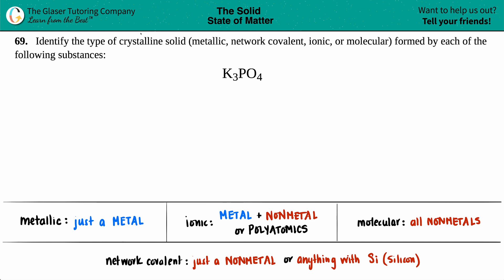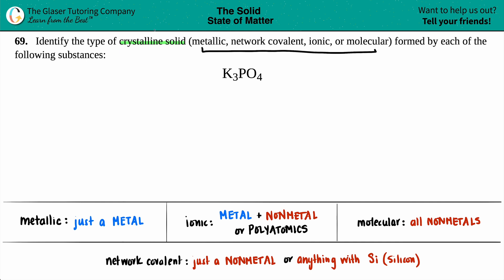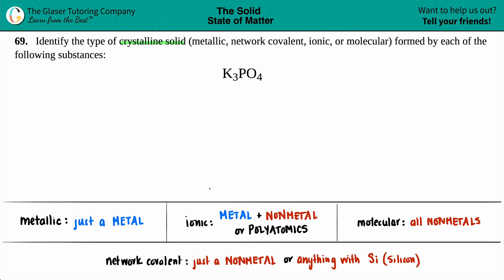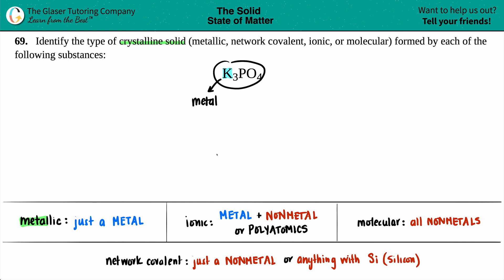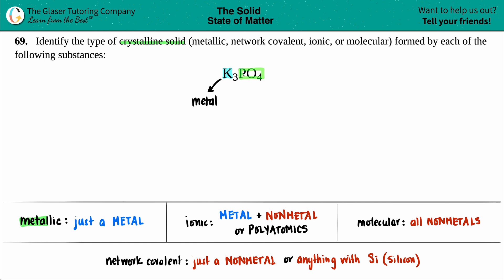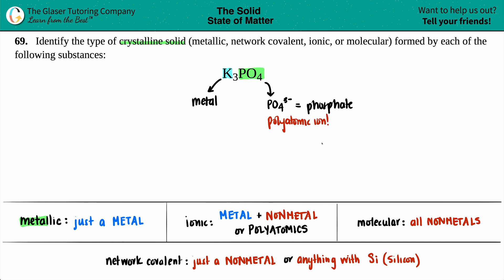10.69i | What type of crystalline solid does K3PO4 form?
K3PO4